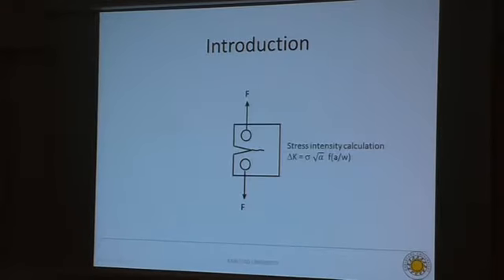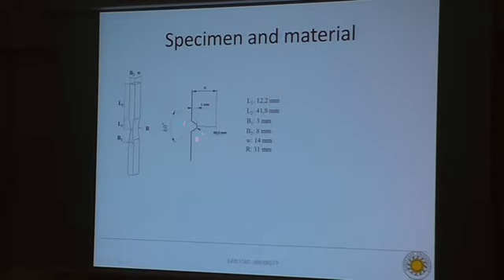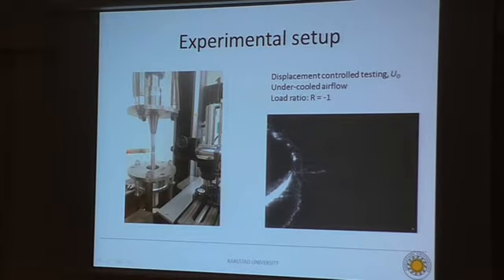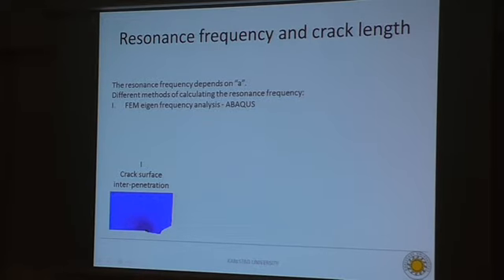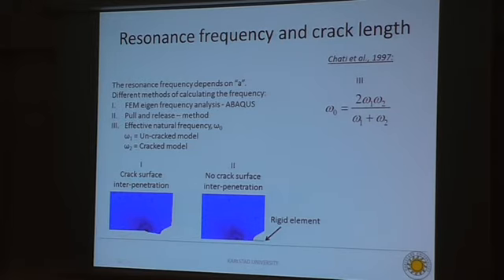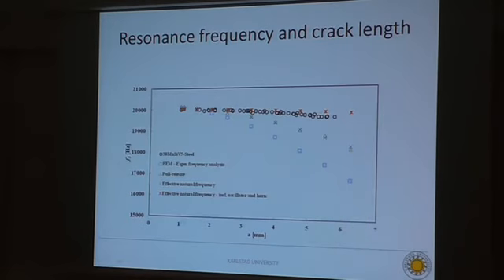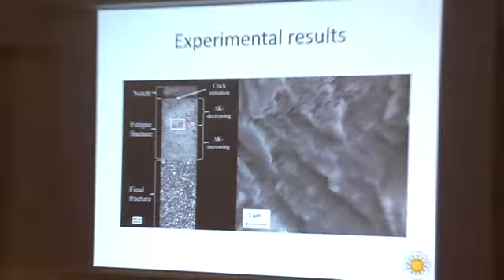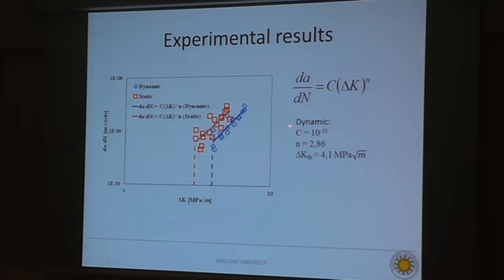Computation of and testing crack growth at 20 khz load frequency